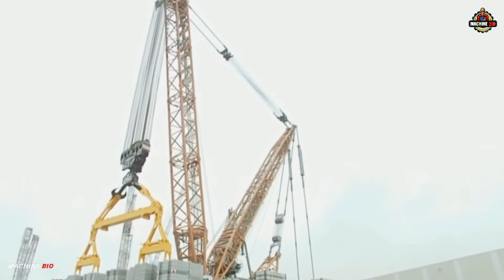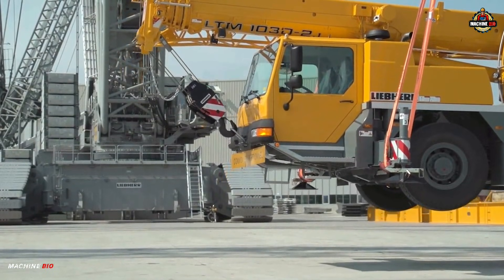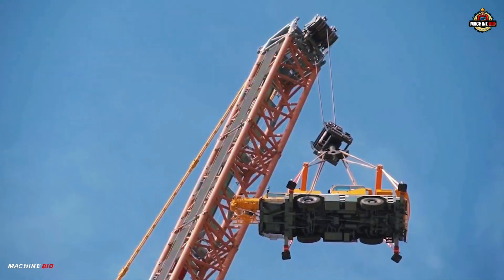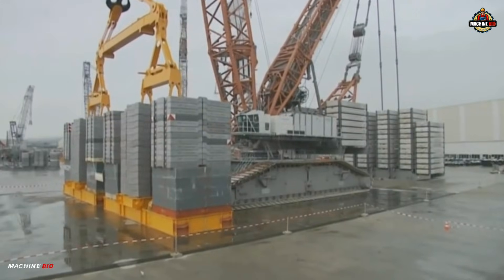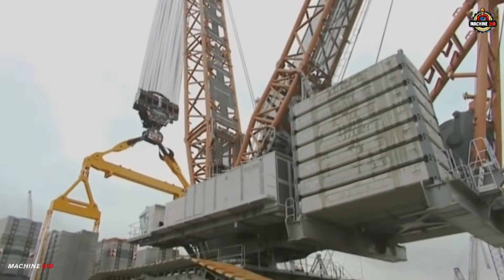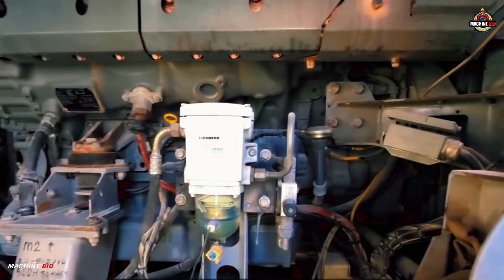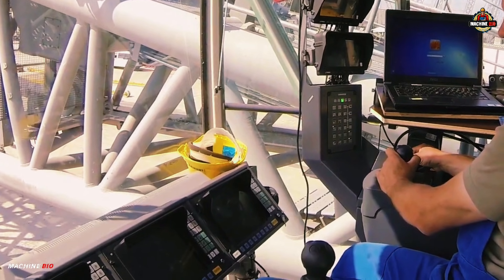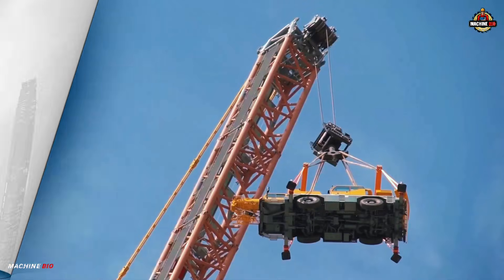Liebherr LR 13000 The Most Powerful Conventional Crawler Crane in the World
Discover the power of the Liebherr LR 13000 in this video, highlighting its unique features, impressive capabilities, and diverse applications in heavy lifting and construction.

Credits to all Respectful Owners of the Image and Videos that has been used in this video.

Videos are made for INFORMATION, ENTERTAINMENT and has EDUCATIONAL VALUE.
If you have any concerns about copyright,